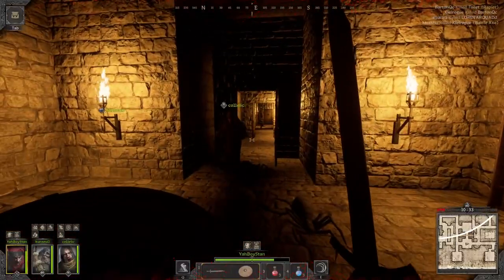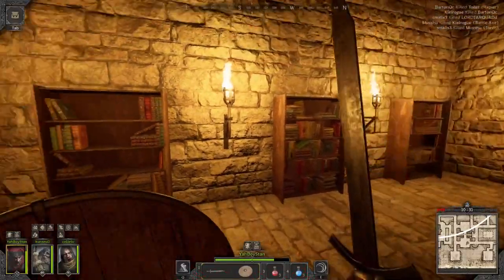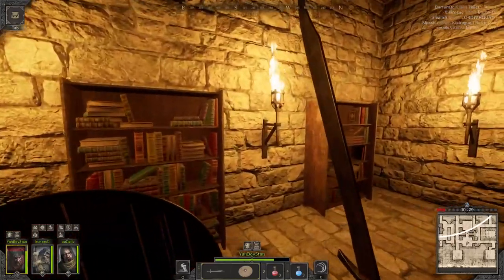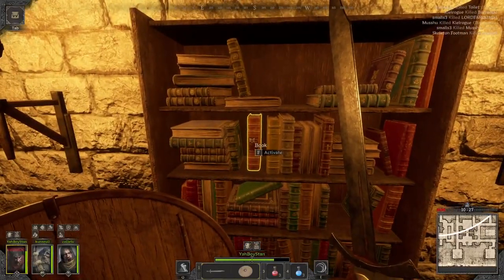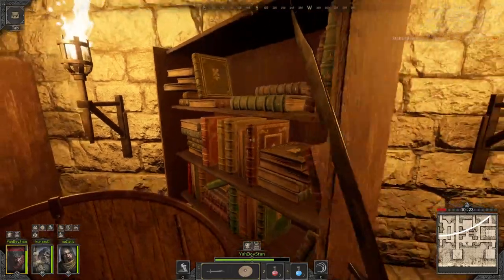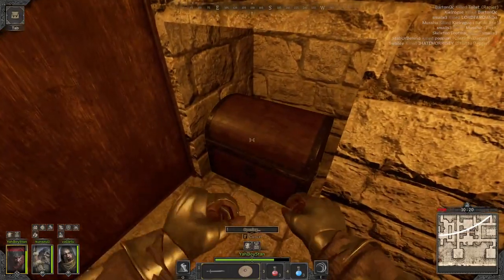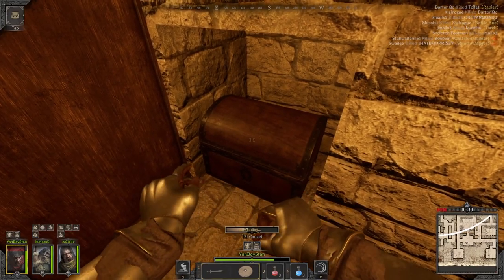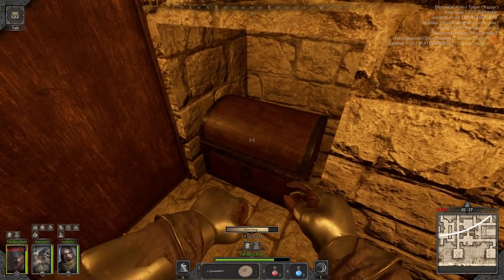Check Bookcases for Secret Levers ! (Dark and Darker Tip)